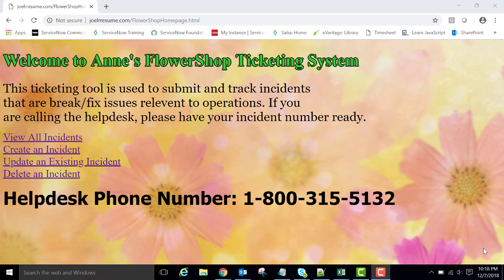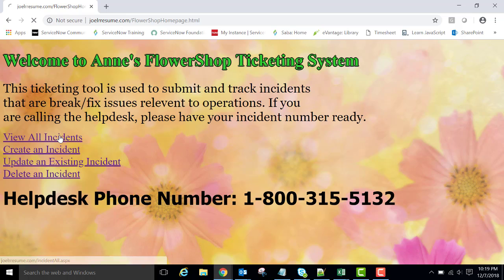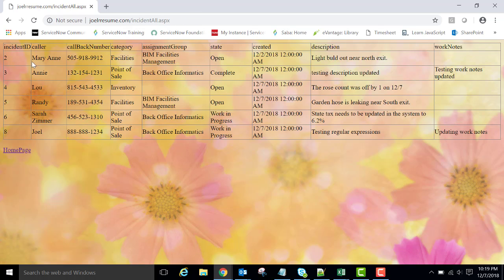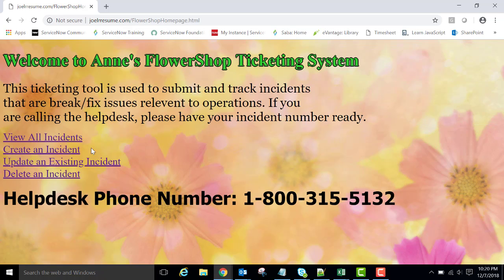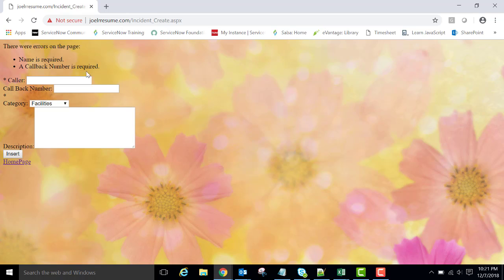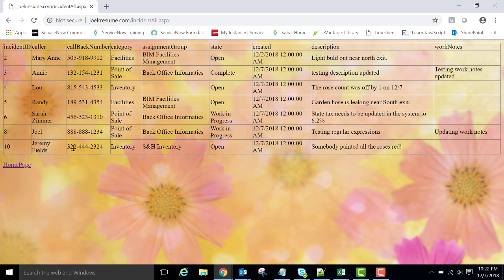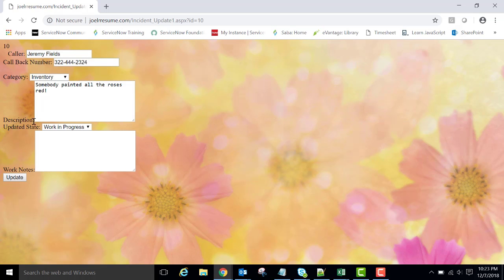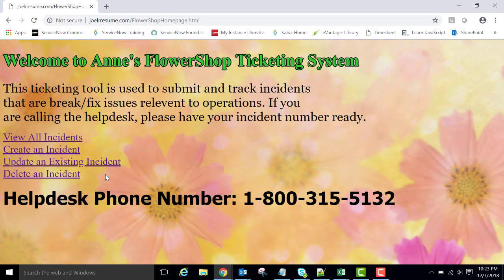MGMT 330-001 Fall 2018 Final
Incident ticketing system for Lou Anne's Floral shop